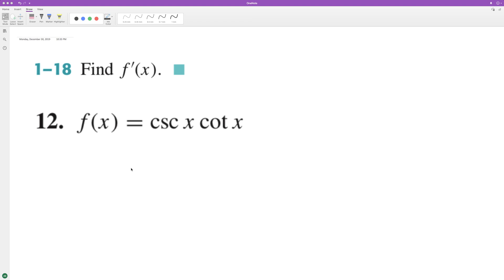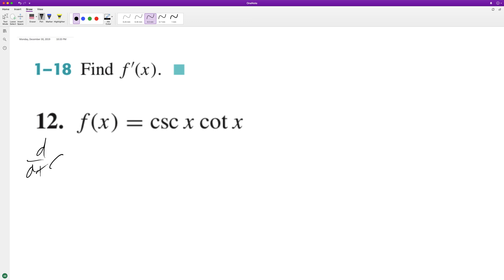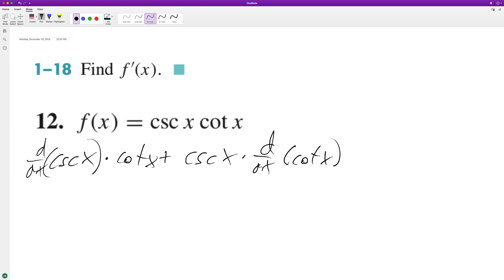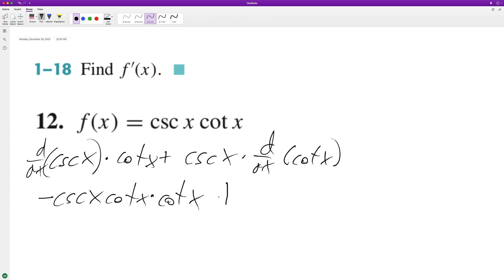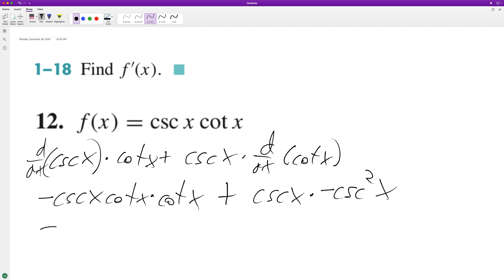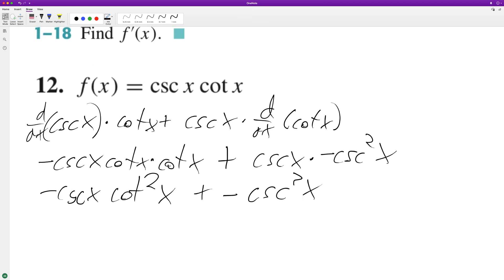derivative of csc(x)cot(x)